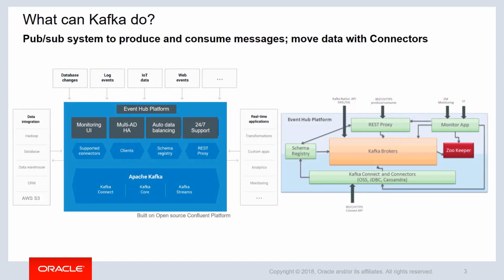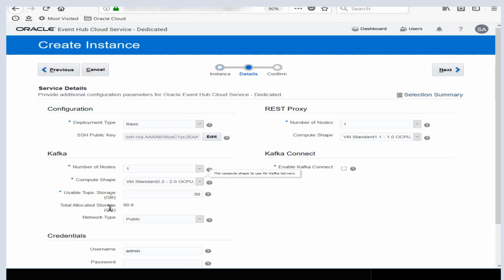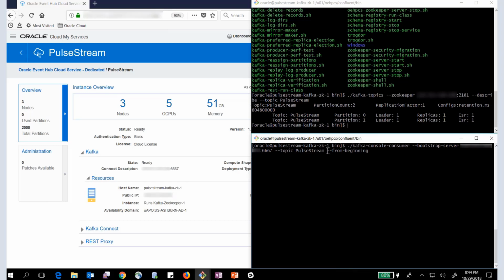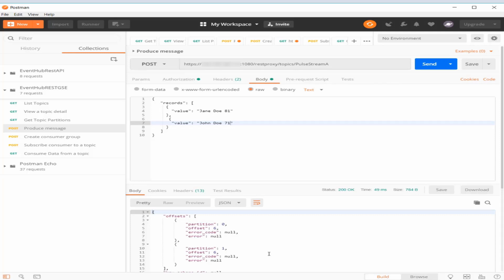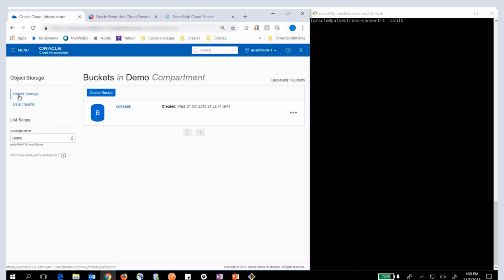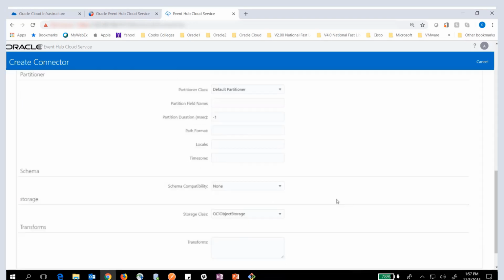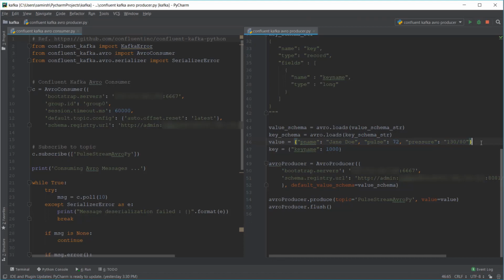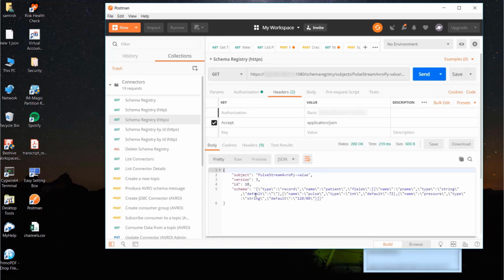Building Data Streaming Platform with Kafka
An Oracle hands-on technical video demonstrating data streaming using Kafka.

1080p/720p HD.